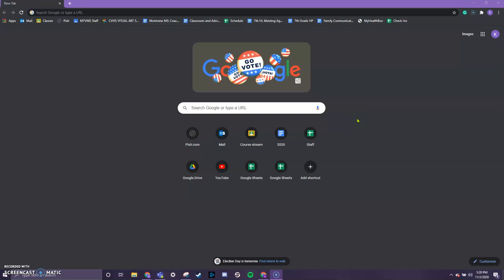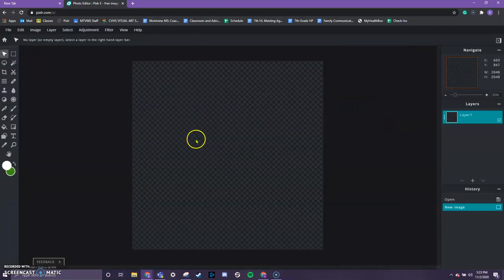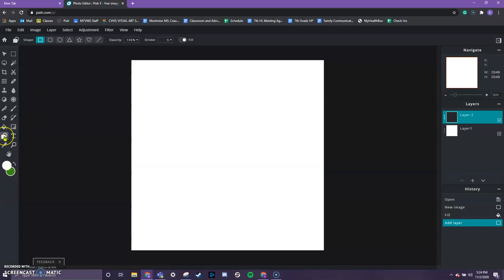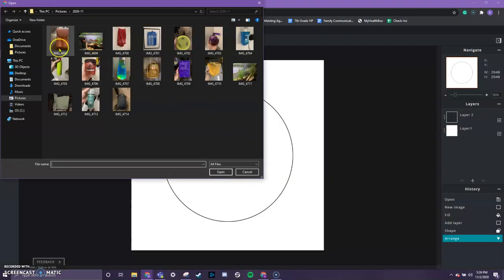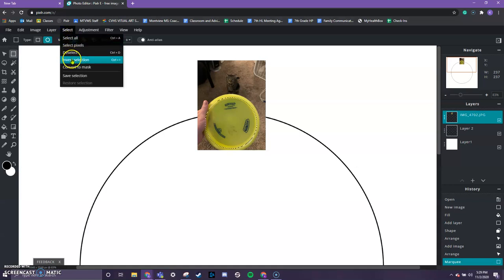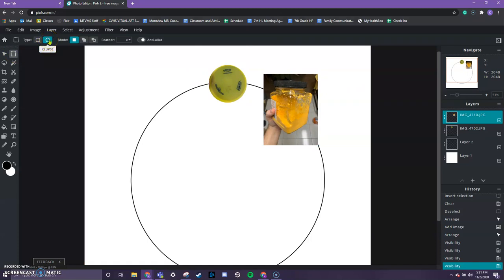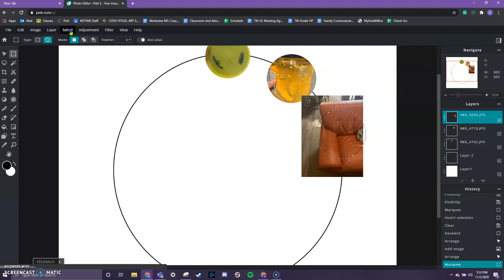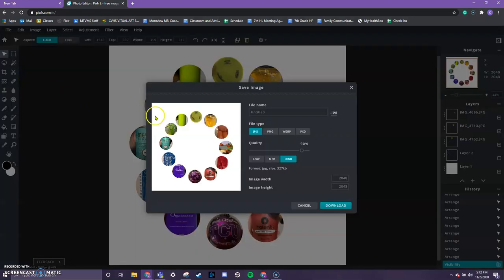Photo Lesson #1 - Color Wheel